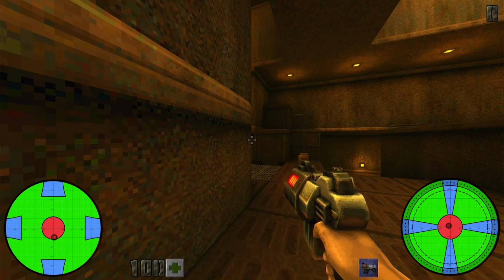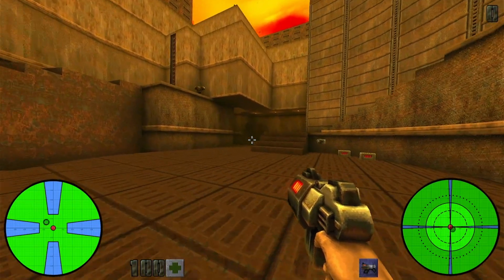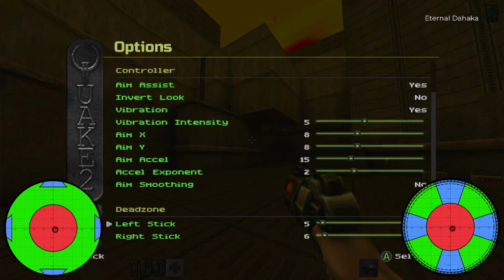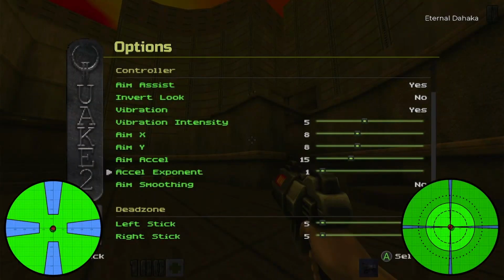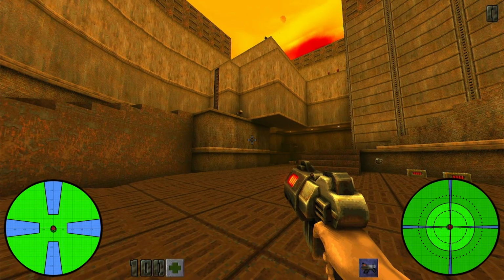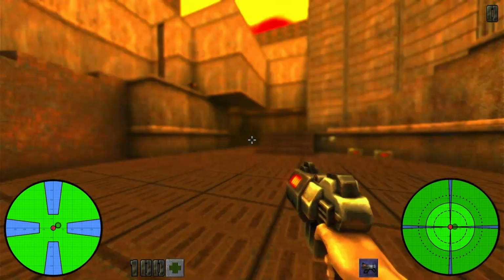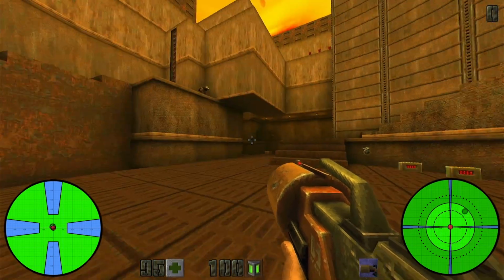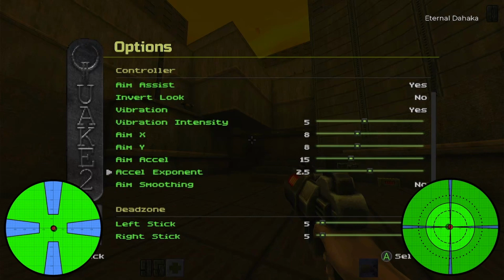Quake II Remaster Deadzones and Improvement Requests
OBS Studio, Davinci Resolve, using TitanTwo overlay for stick input.

0:00 Intro
0:30 Default Camera Deadzone
2:05 Default Movement Deadzone
4:43 Maximum Deadzone Size
6:20 Minimum Deadzone Size
9:20 Acceleration Curve(Deadzone 26)
10:55 Acceleration Curve(Deadzone 50)
11:32 Acceleration Curve(Deadzone 5)
12:55 Summary of Curve issue
15:00 Accel Exponent Differences
18:18 Movement Curves
20:05 Radial Wheel Deadzone
21:34 Radial Wheel Highlighting
23:09 Weapon Order on the Wheel
26:13 Summary of Wheel issues
26:47 Wheel Responsiveness
27:28 Summary of Requests